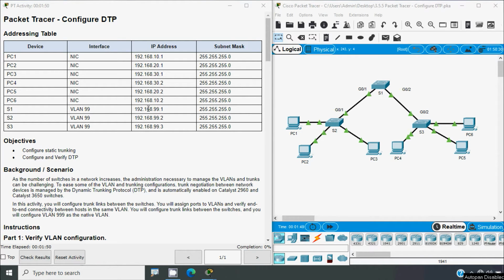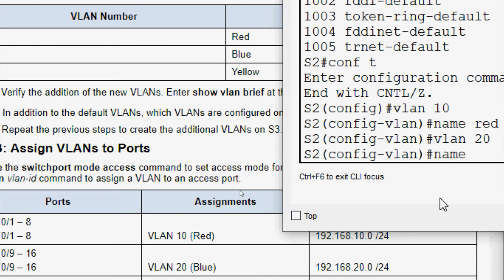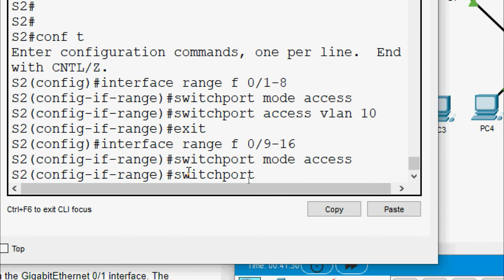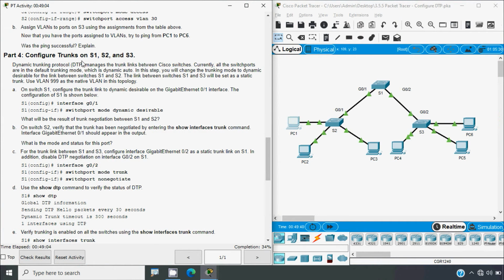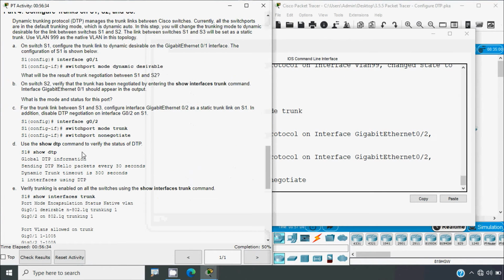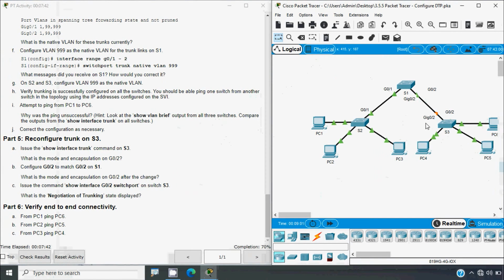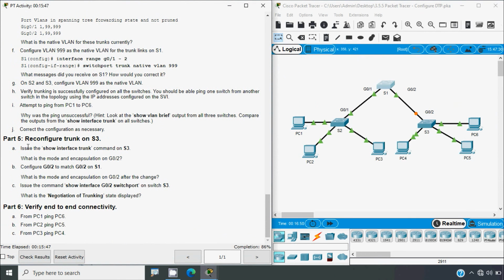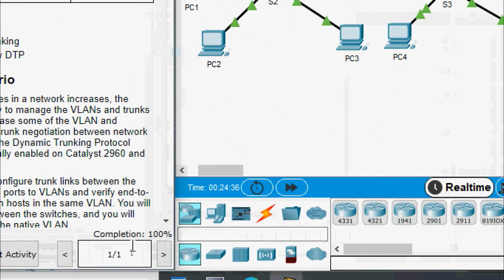3.5.5 Packet Tracer - Configure DTP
3.5.5 Packet Tracer - Configure DTP